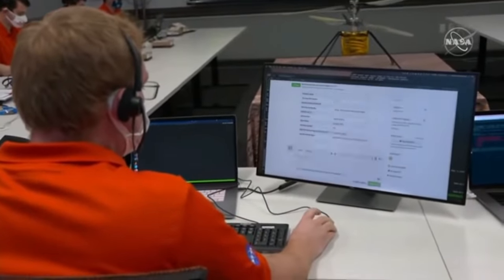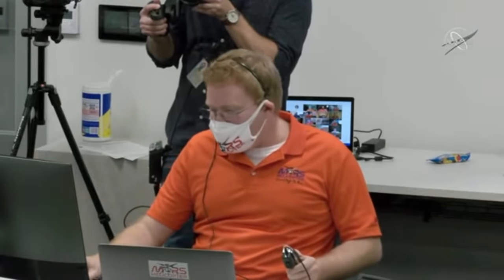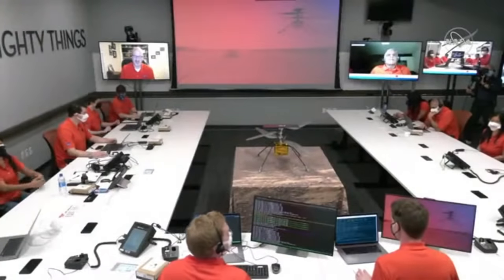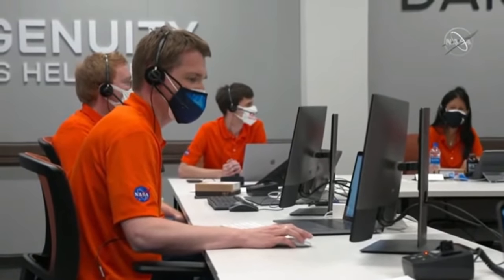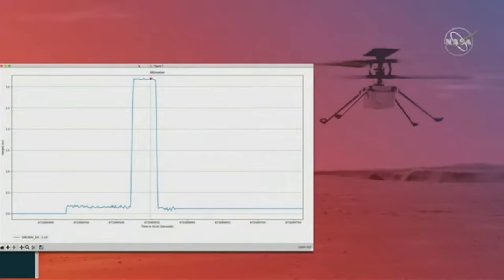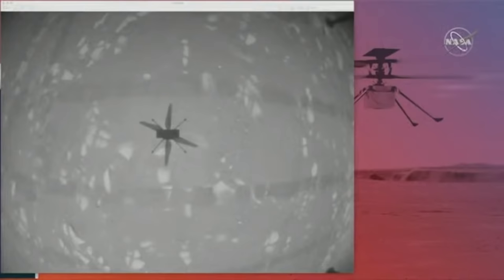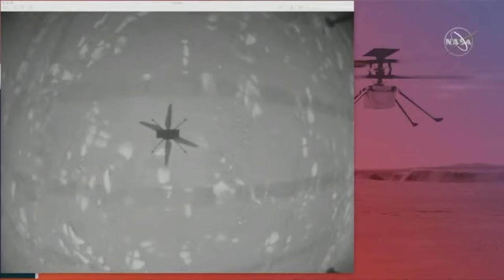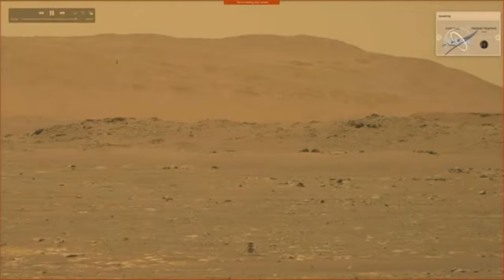WATCH NASA's First Flight of the Ingenuity Mars Helicopter: Live from Mission Control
Watch NASA’s Ingenuity Mars Helicopter is making history as it makes the first attempt at powered flight on another planet (Mars)

Join NASA's helicopter team in mission control to watch live as they receive the data and find out in mission control beginning at 3:15 am PDT/6:15 a.m. EDT /10:15 a.m. UTC.